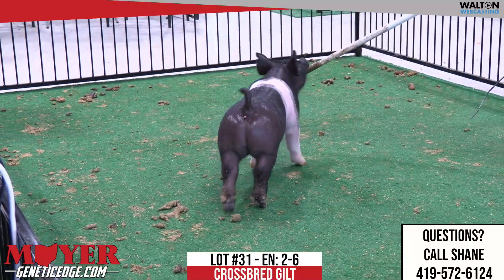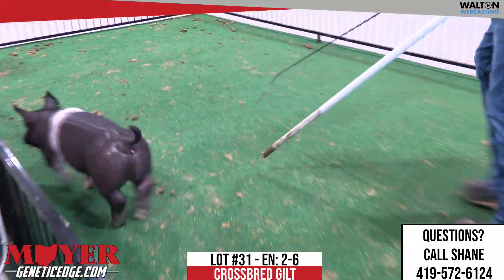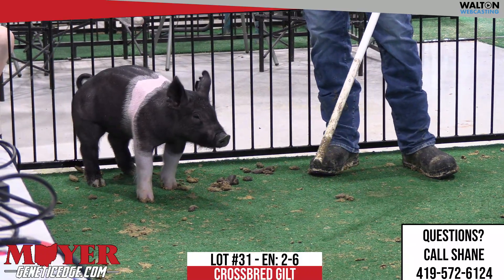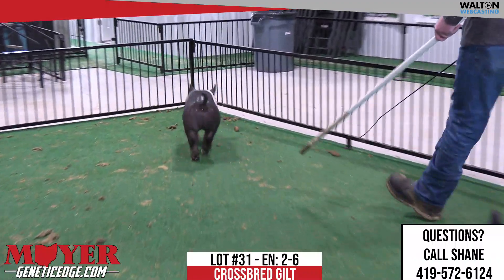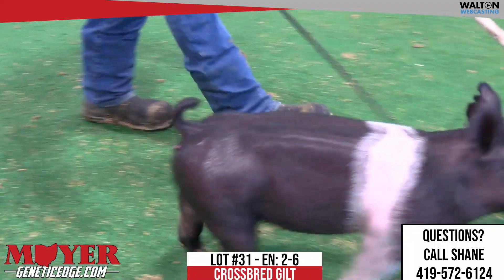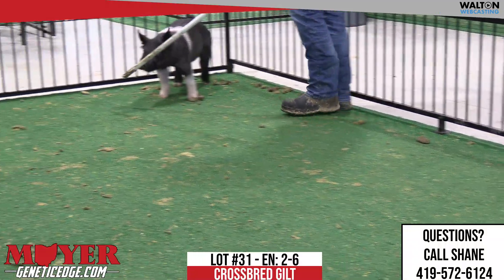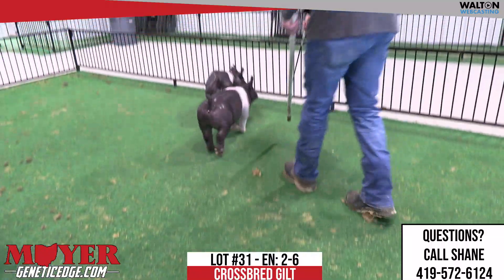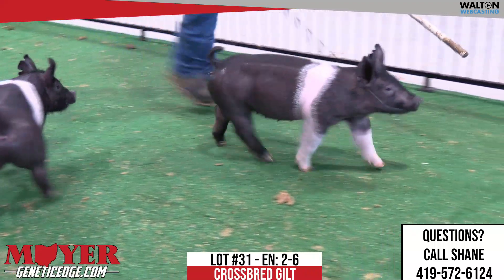Moyer Lot 31 Jan 3 Sale